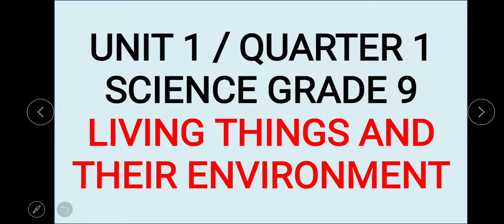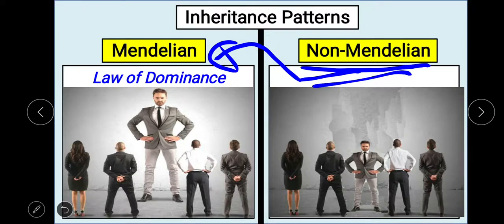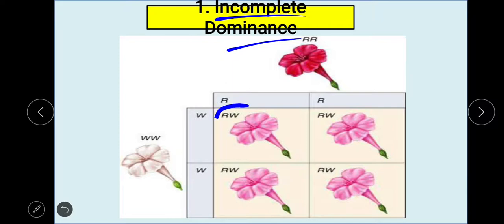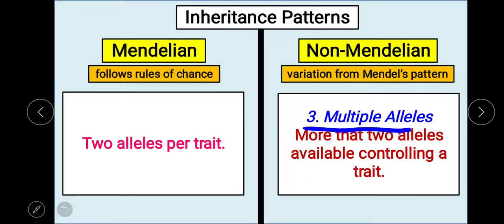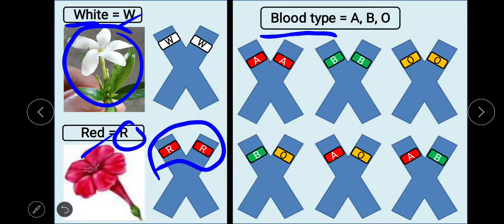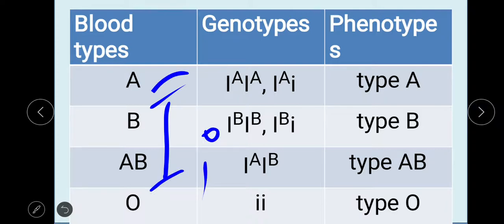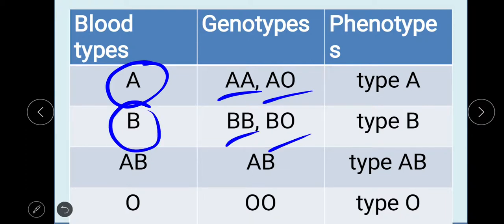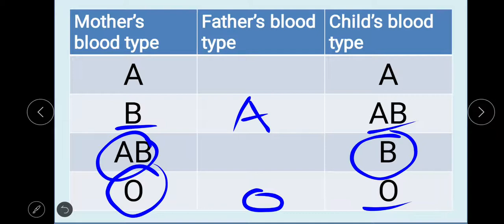Non-Mendelian Inheritance Part 2 - Incomplete Dominance, Codominance Multiple Allele (English)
An amateur teacher-made lesson video for my student's lesson review purposes